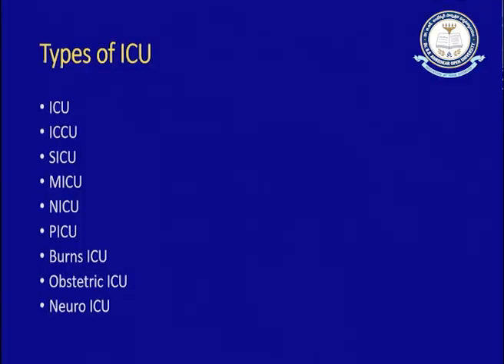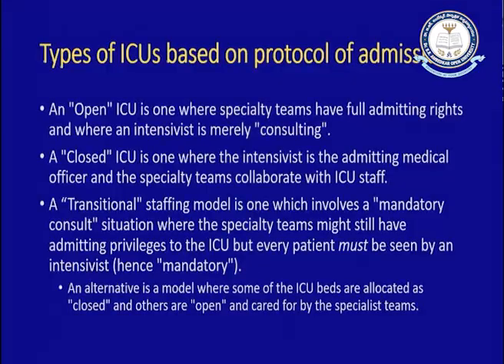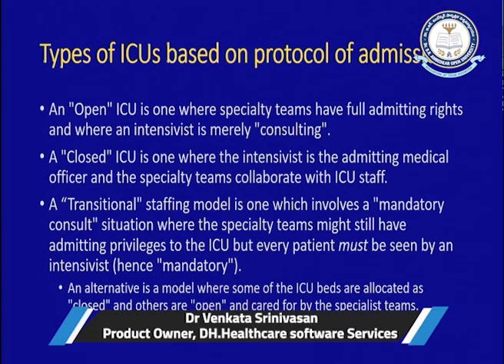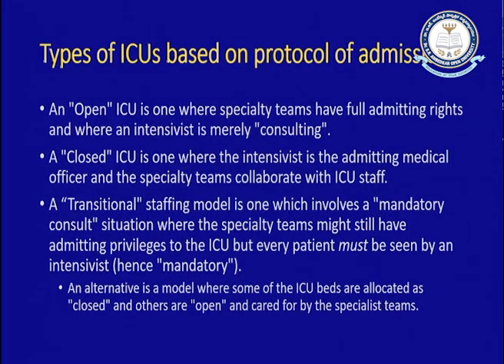BRAOU : MBA (HHCM): 1st year 1st semester | ICU ServicesPart 1: Definition functions and type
MBA (HHCM): 1st year 1st  semester
course:  hospital planning and operations management
Block 3:  Operation Planning and IP Services
Unit 8 :  ICU Services
Part 1:  Definition functions and type